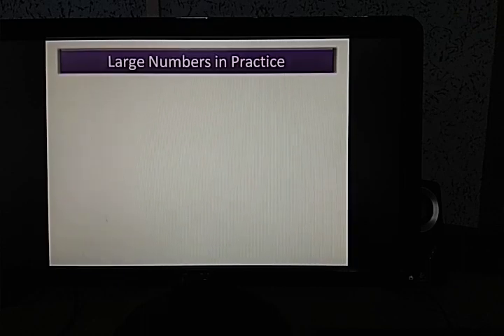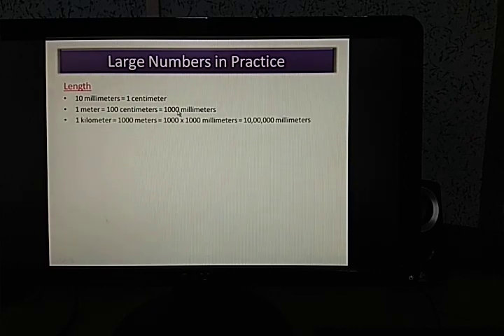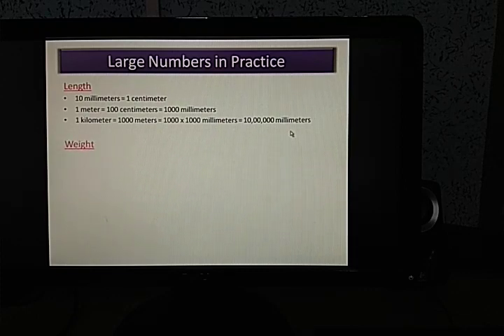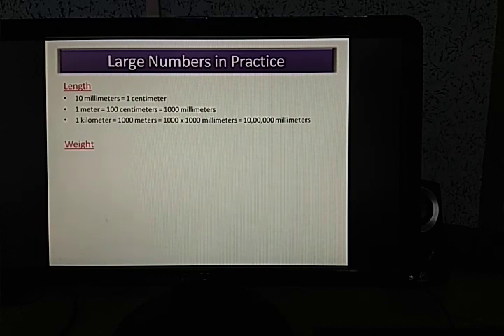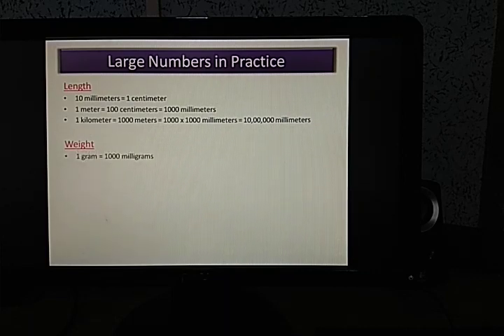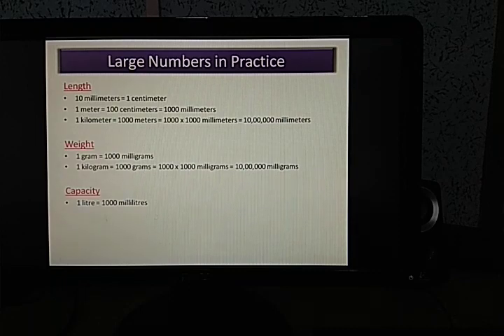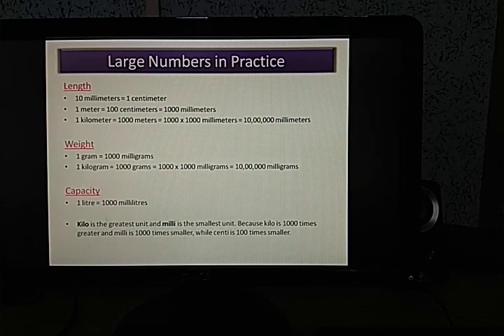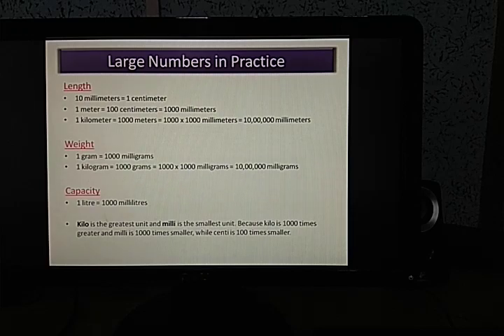Large Numbers in Practice | Class VI Mathematics